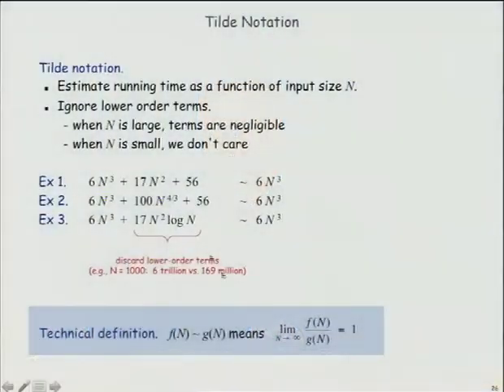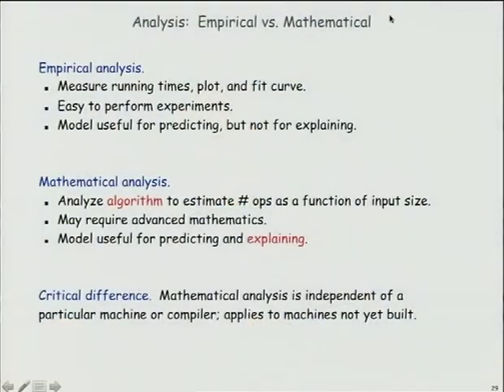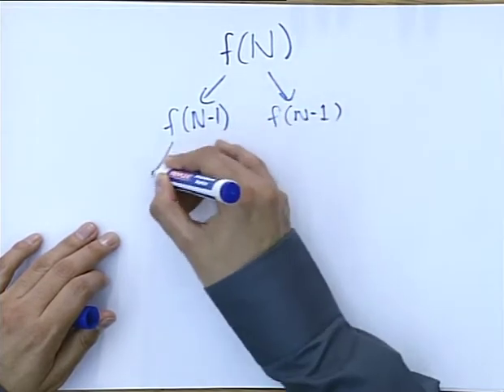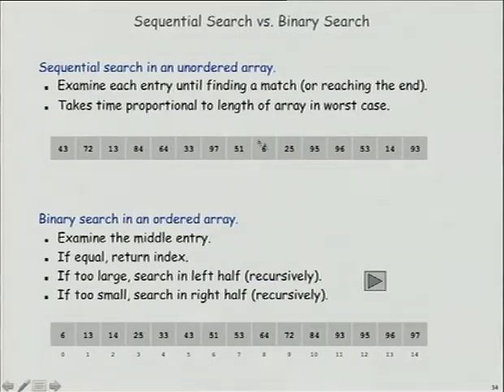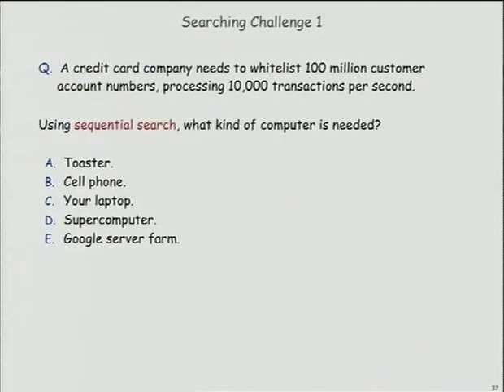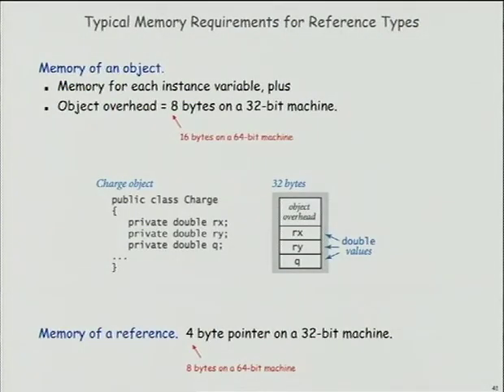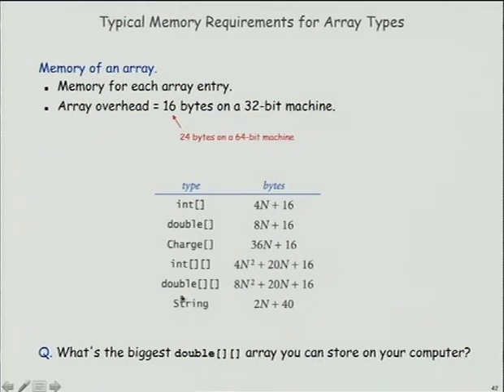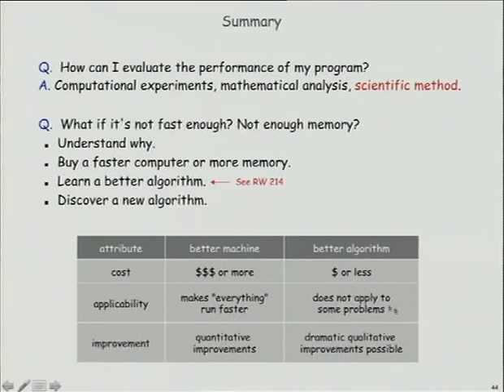Computer Science 144: Lecture 4.1 (Performance) Part 2